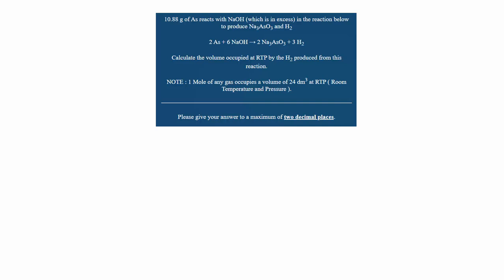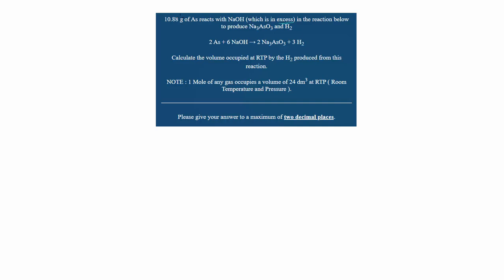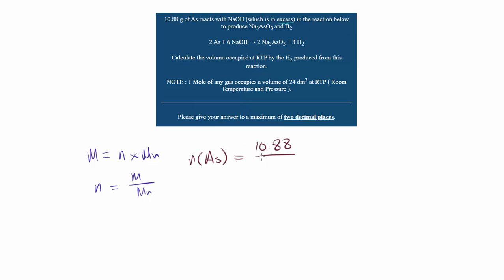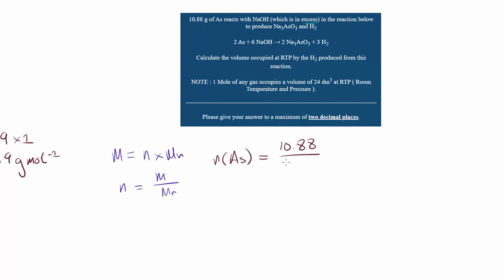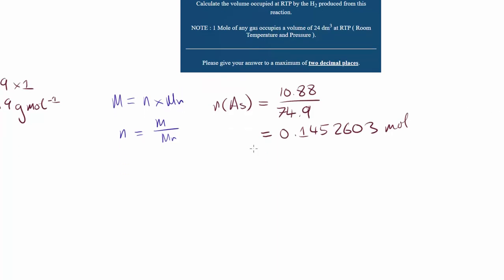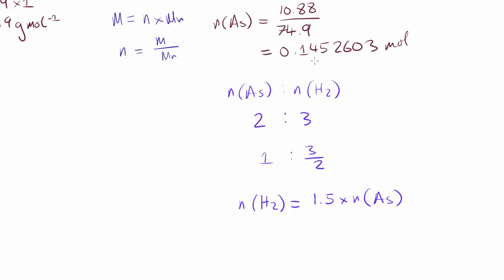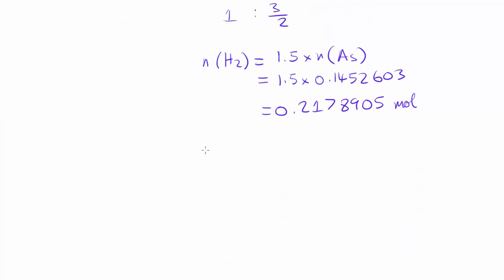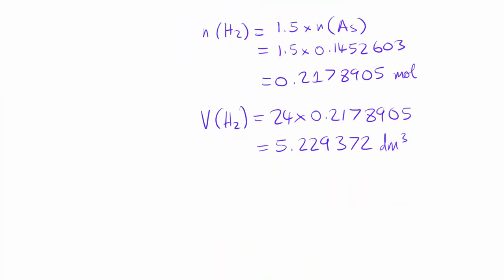Volume from a Given Mass - Equation 6 | Series A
The equation we are presented with as part of this walkthrough is: 2 As + 6 NaOH → 2 Na₃AsO₃ + 3 H₂.